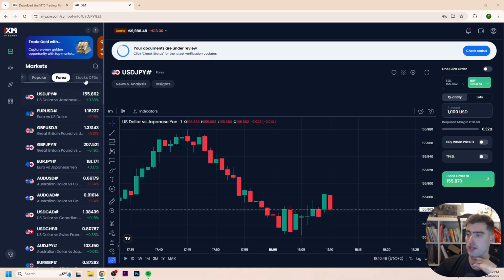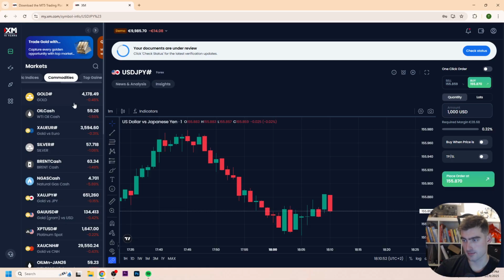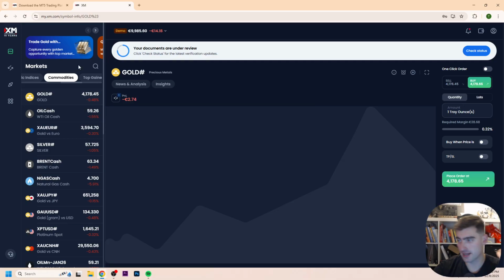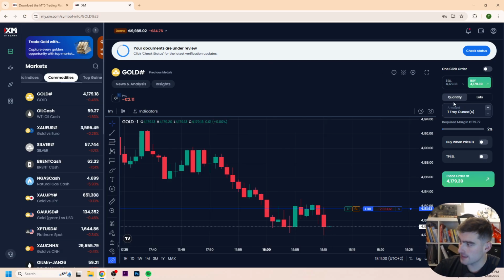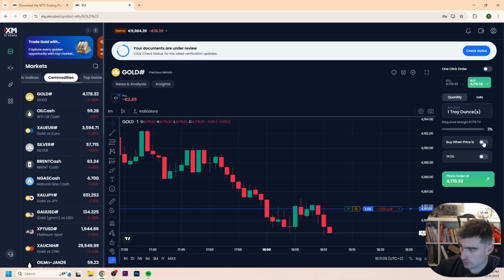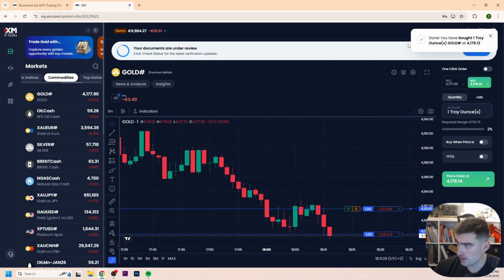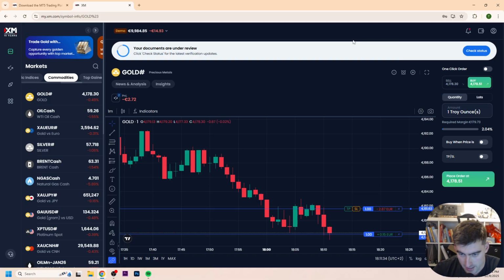How to TRADE GOLD in XM Trading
Learn how to trade gold (XAU/USD) on XM Trading step by step with this easy and beginner-friendly guide. This tutorial shows you how to open a gold chart, place buy and sell orders, set stop loss and take profit, and manage risk effectively. Perfect for beginners and experienced traders, you’ll learn how to analyze gold price movements, use indicators, and trade gold confidently on XM Trading. Avoid common mistakes and understand key gold trading strategies. Follow these simple steps today and start trading gold efficiently on XM Trading.